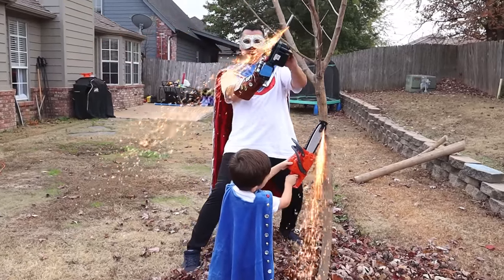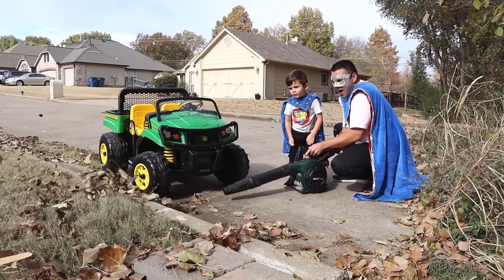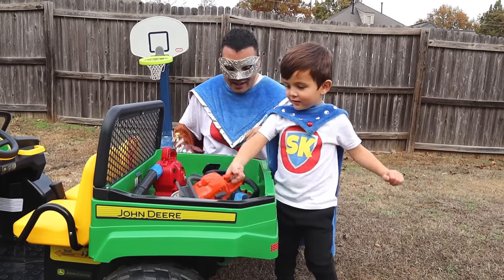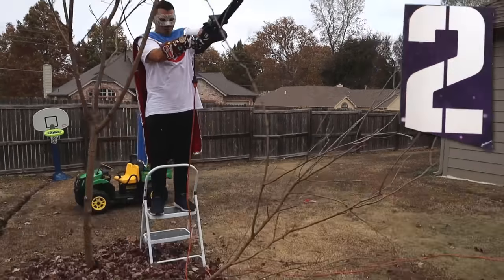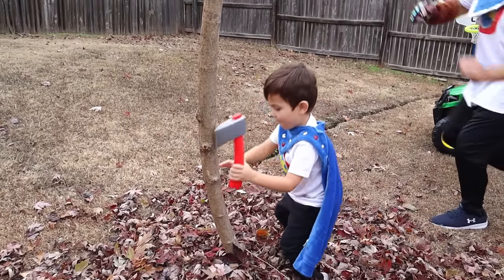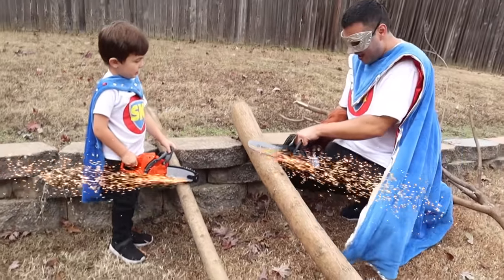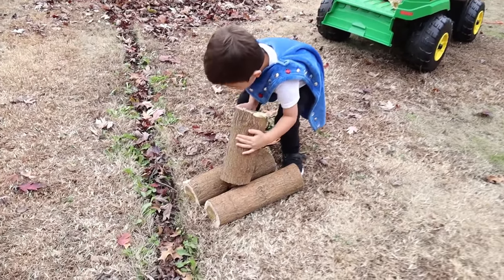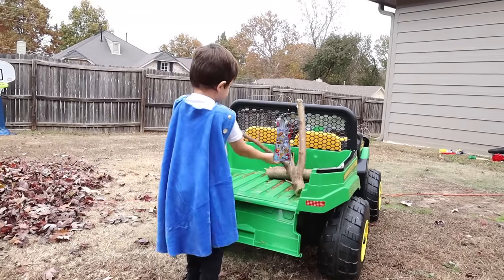Chainsaw tree cutting and finding toy power tools with our ride on kids truck | Yardwork for kids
Join us in this fun chainsaw video with lawn care and yardwork for kids with @SuperKrew! First, Super Kid must drive his Peg Perego John Deere Gator to find the hidden power tools. Super Dad helps him use a real leaf blower to find one of his toy tools. Next, Super Kid drives his ride on kids truck to the tree that needs to be cut down. Super Kid tries to cut down the tree with his toy chainsaw, but it wont work. Super Dad comes to the rescue with his real chainsaw. Super Kid stays a safe distances away from the power tools. He counts to 10 as the tree branches and logs are being cut down. Super Kid and Super Dad make fire wood by cutting tree logs with their electric chainsaw and toy chainsaw. Super Kid stacks all of the cut wood into the back of his kid ride on truck. This is a family friendly entertainment video for kids, toddlers, and children. Stay Super!